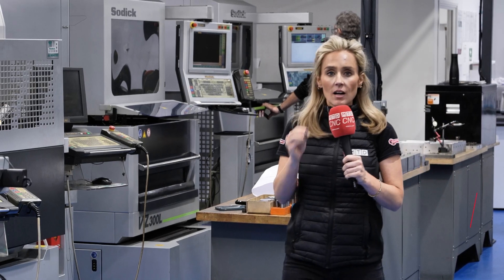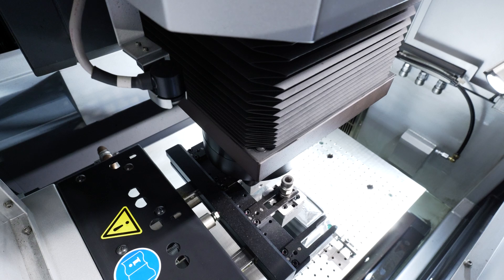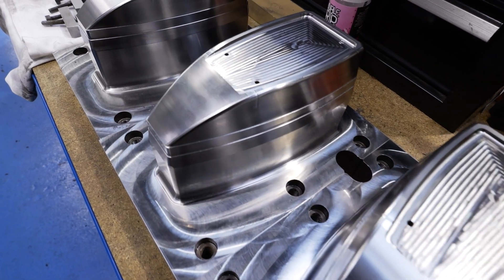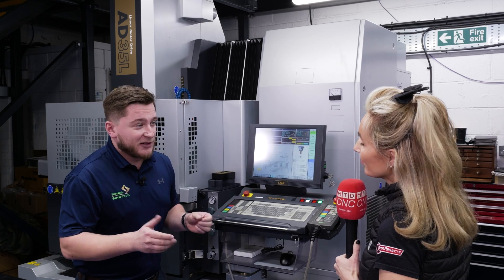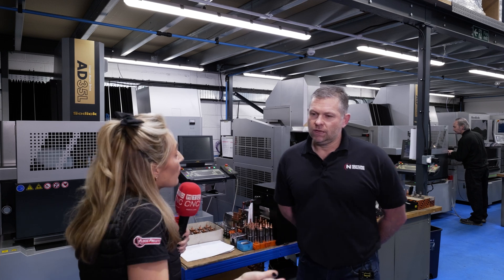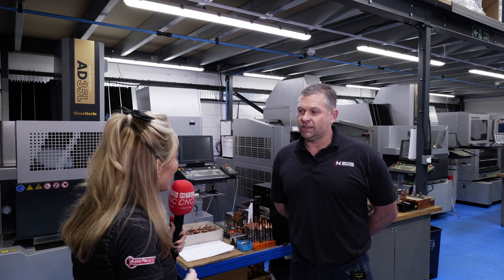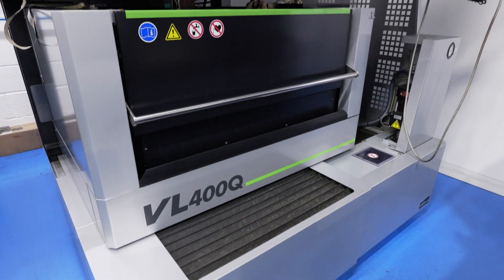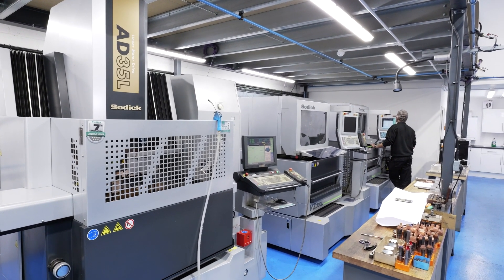Neptune Injection are keeping up with the demands of the industry – thanks to Sodick machines!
Specialists in high-precision multi-cavity mould tools, Neptune Injection are meeting quicker lead times, better surface finishes, and tight tolerances to get things right on the first go. MTDCNC’s Lyndsey Vickers meets Gary Statham of Neptune Injection and Conor Plaskitt of Sodi-Tech to learn more about their excellent relationship. With reliable Sodick machines and great quality finishes, Neptune Injection are able to reduce the number of cuts required, eliminate rework, and get products out the door as fast as possible!